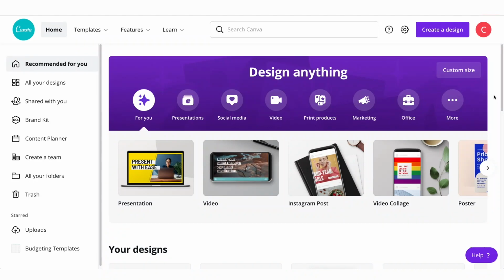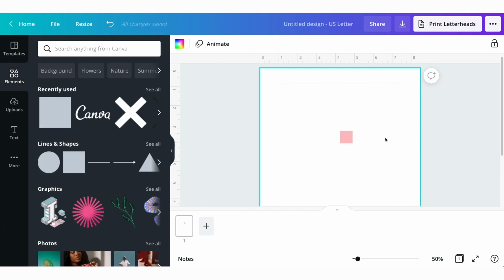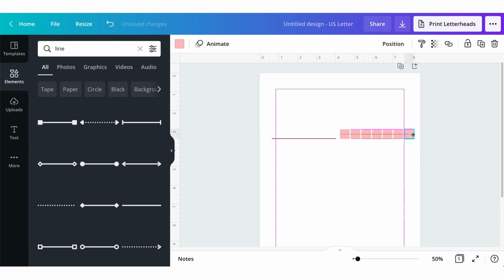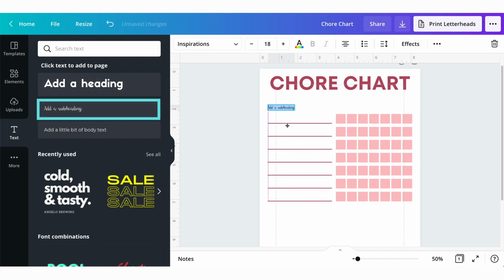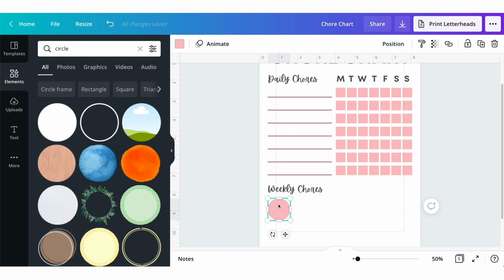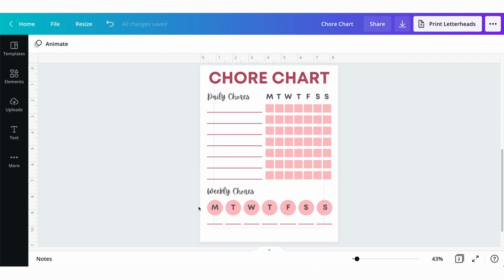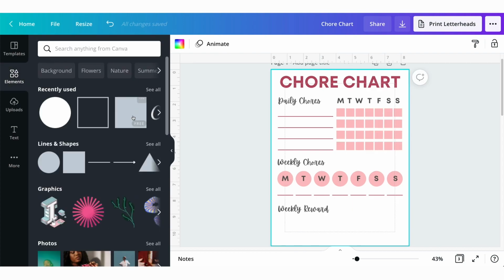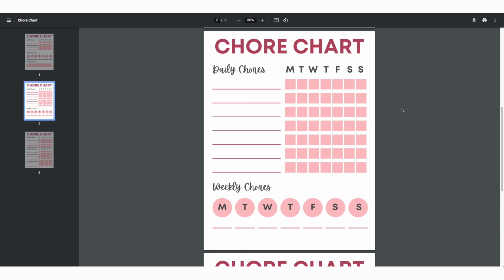How To Create A Printable In Canva To Sell On Etsy | Digital Product Canva Tutorial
Digital products are a great way to earn passive income and creating printables is a great way to get started. I love creating functional printables that I can sell over and over again.

In this video I walk you through how I create a printable to sell on Etsy by using Canva to design my printable digital download.

Printables are a very popular digital product category on Etsy and one of the easiest to make. They rarely require much customer support so selling printables is almost 100% passive income!!

Things to note when creating printables with Canva:
- You can't just use a template and sell as is.
- You have to have commercial use license of elements (or be using ones included as free / with Canva Pro)
- There is a learning to curve to creating printables in Canva but it's much lower than other softwares.
- Exporting in pdf file format gets you the best resolution for customers who will print your files.

🔹    MORE RESOURCES 🔹